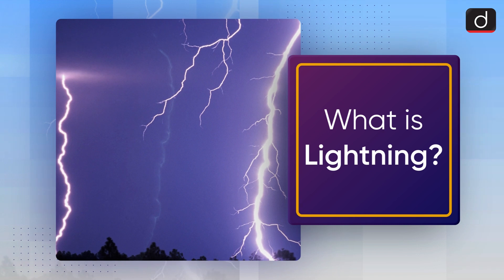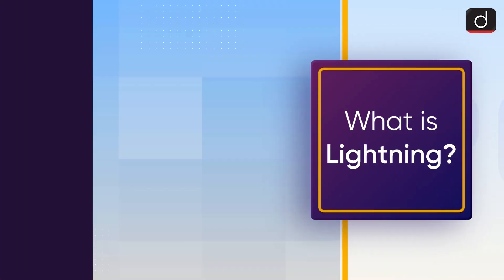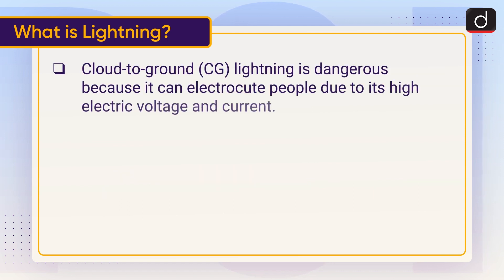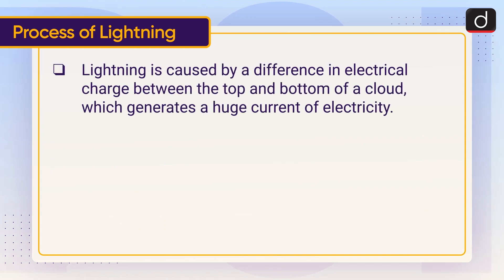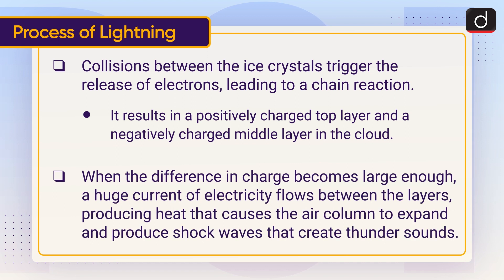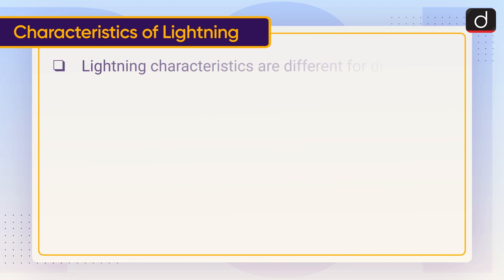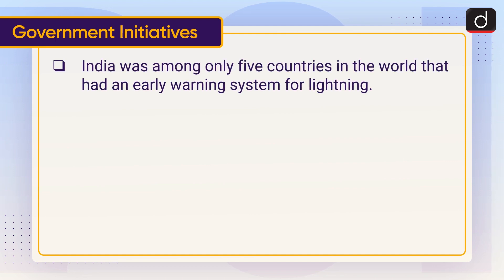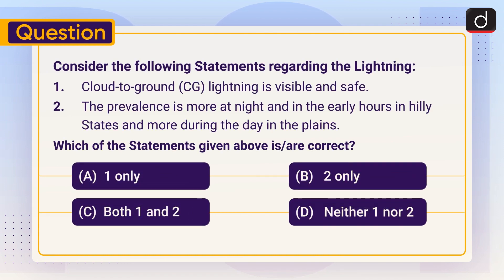What is Lightning?: Lightning - To The Point | Drishti IAS English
This video covers the given topic, ‘What is Lightning?s’ in the following structure:

1. Why in the News?
2. What is Lightning?
3. Process of Lightning
4. Characteristics of Lightning
5. Government Initiatives

What is Lightning?